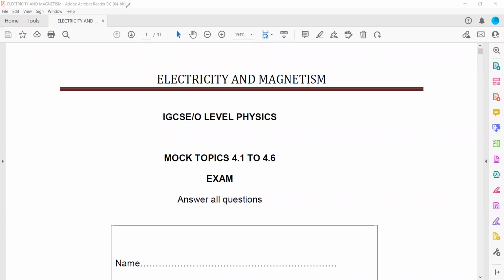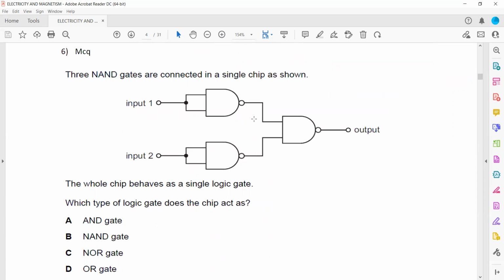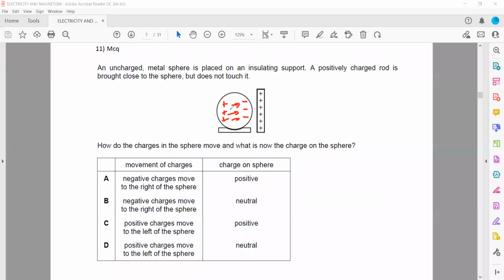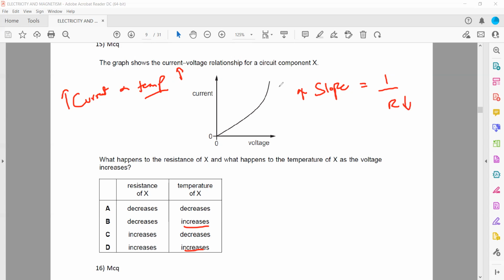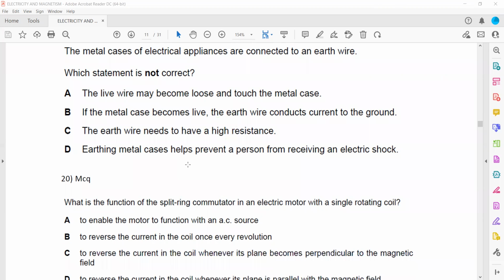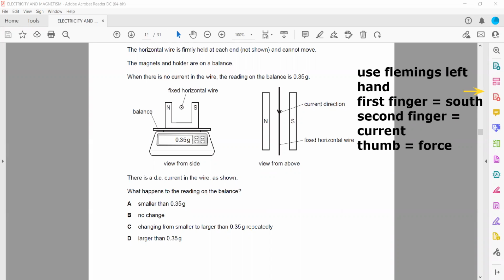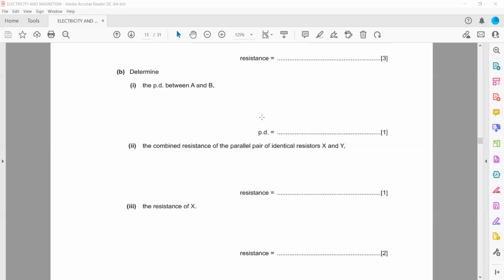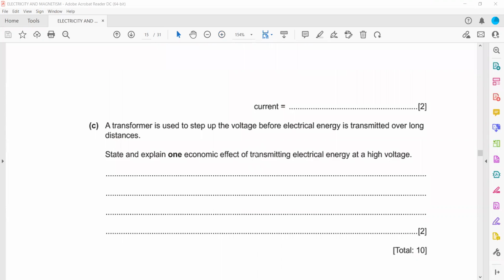Mock Block 4 Electricity and Magnetism Cambridge IGCSE O level Physics 0625 0972 5054 part a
Mock Block 4 Electricity and Magnetism part a